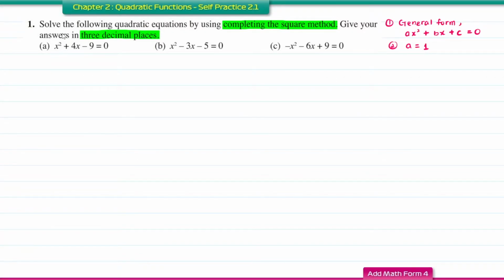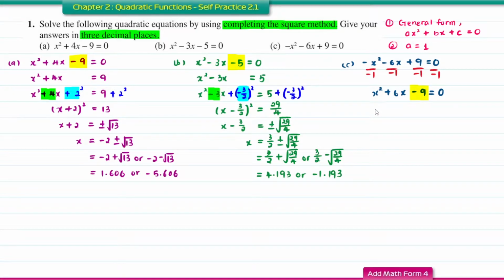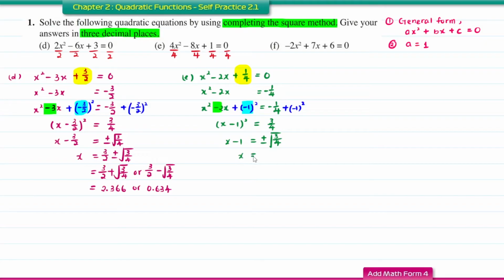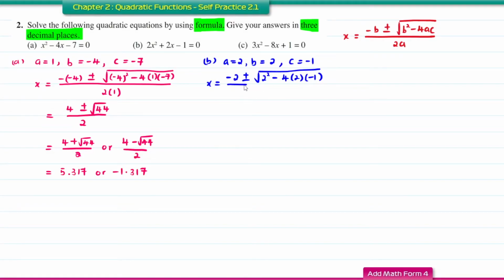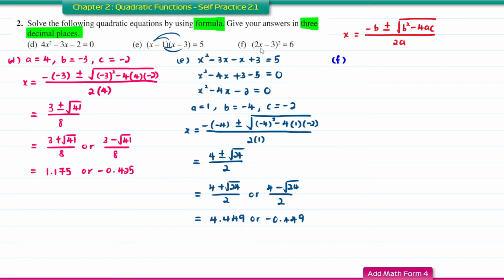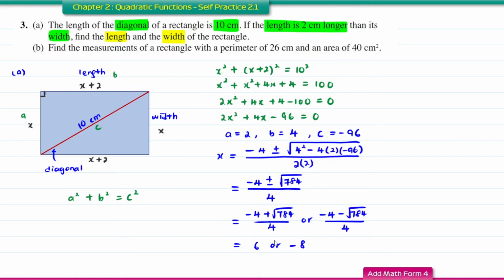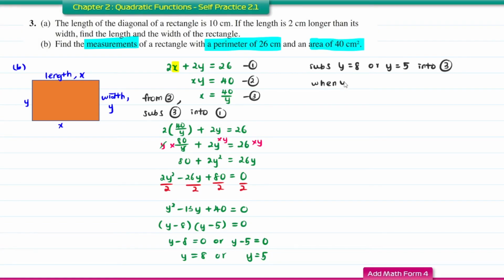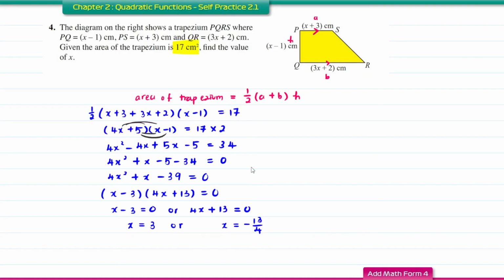Add Math Form 4 - Chapter 2 : Quadratic Functions - Self Practice 2.1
Solving quadratic equations by using the method of completing the square and quadratic formula